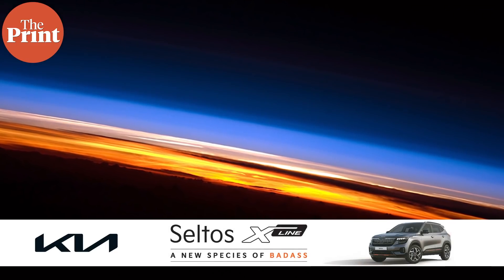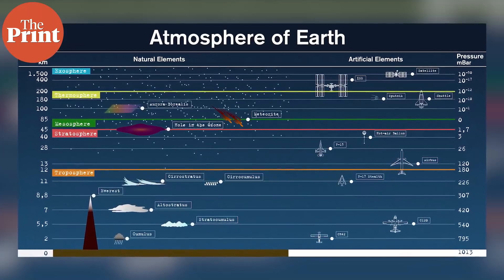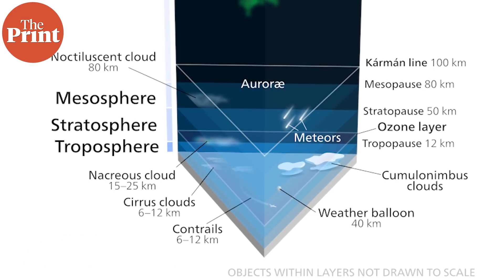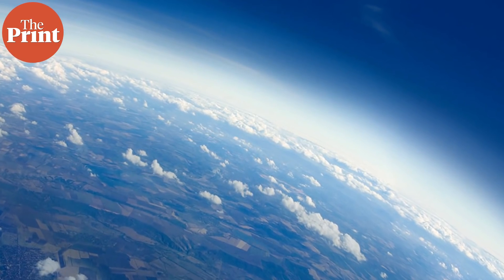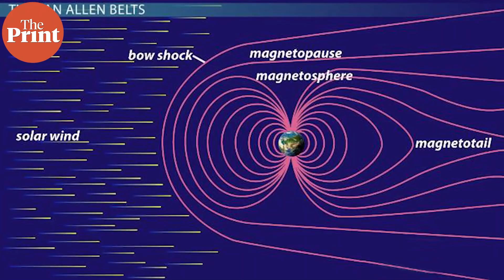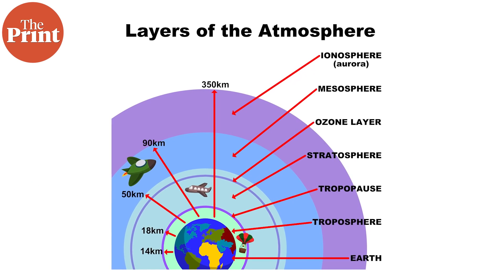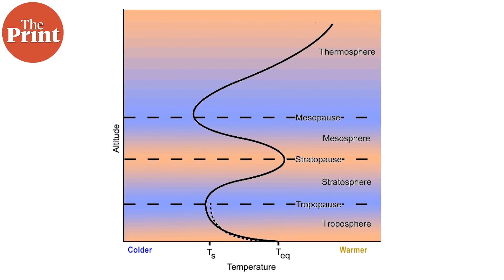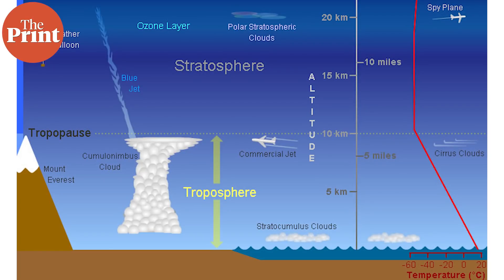The atmosphere is getting thicker because of emissions. Here’s how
Analysis of four decades of data, from 1980 to 2020, has shown that the lowest layer of our atmosphere, called the troposphere, is thickening and increasing in height because of increased emissions. ThePrint’s Sandhya Ramesh explains the findings.

Supplementary reading:
Continuous rise of the tropopause in the Northern Hemisphere over 1980–2020